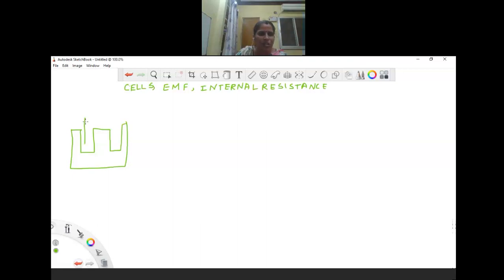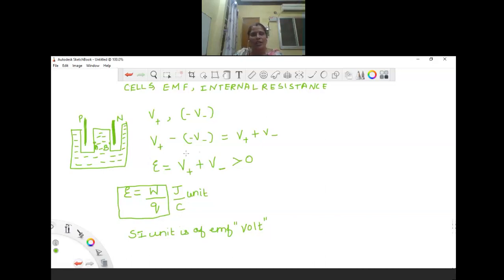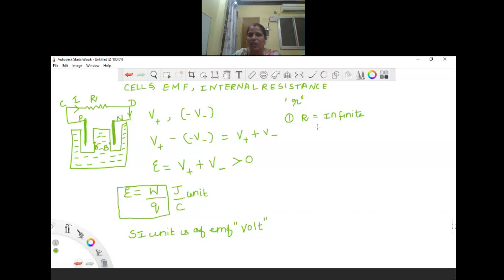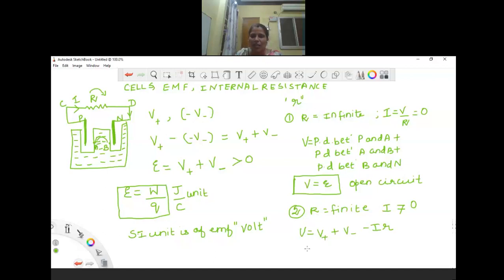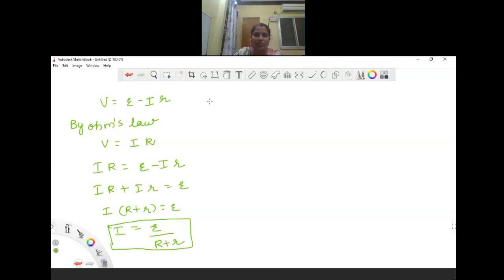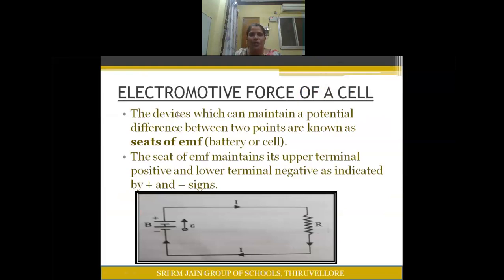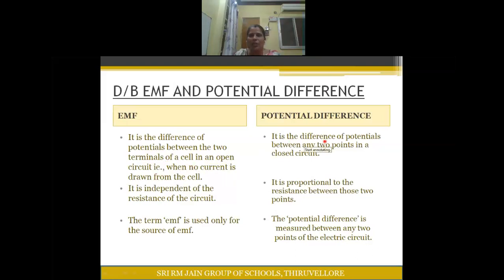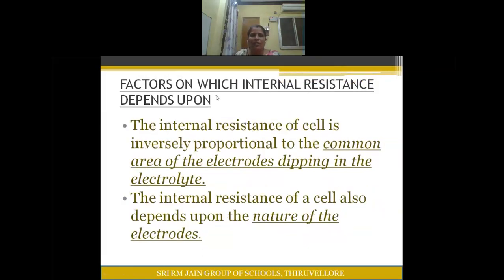CBSE - CLASS - XII - PHYSICS - 3.6 Cells, EMF, Internal Resistance.